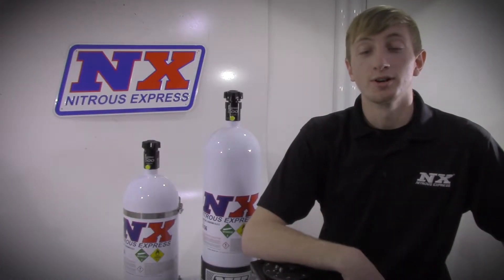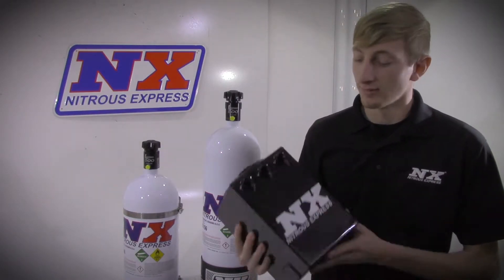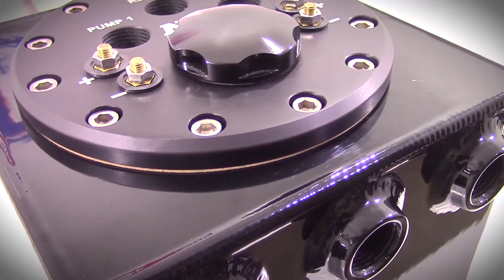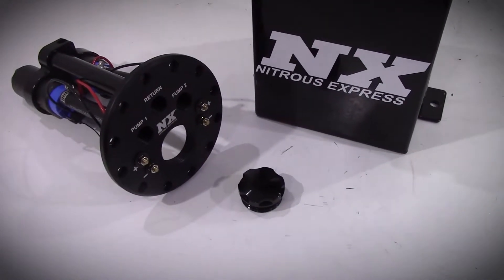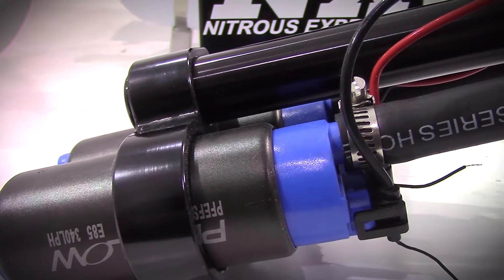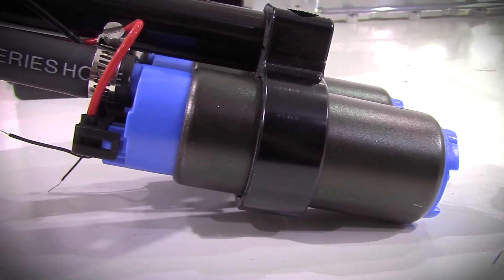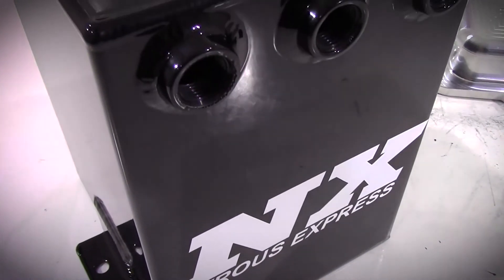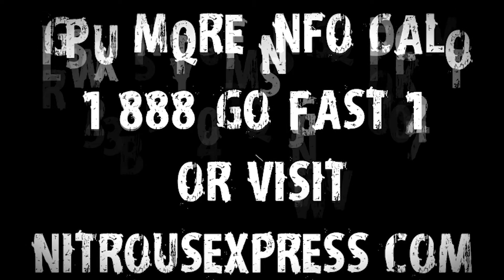Surge Tank Part# 15074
Nitrous Express Surge Tanks allow you to run big horsepower without replacing the factory fuel pump in your vehicle. Surge tanks allow your factory fuel pump to fill this tank and then the dual 340lph pumps will supply fuel to the engine and nitrous system, so the only thing the factory fuel pump has to do is keep the Surge Tank filled with fuel. Systems include a 1.25 gallon, aluminum fuel cell that can be mounted in most factory battery trays without modification. Surge tank systems can also be used as a stand alone fuel system by adding a regulator and filling the tank with race fuel or E85. When used with race gas or E85, the need to retard timing is significantly reduced or eliminated. Surge tanks will help eliminate pressure drop at the fuel rail in EFI vehicles. Tanks include a sealed cap and to prevent fuel leaks in the event of a roll over.